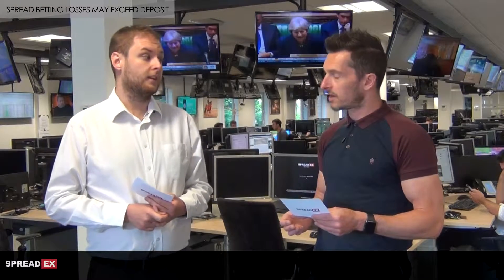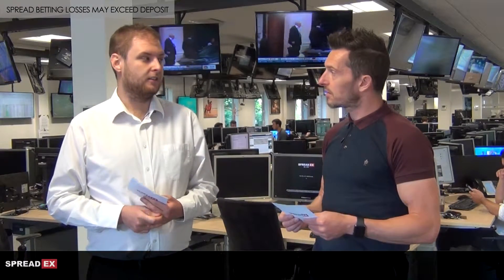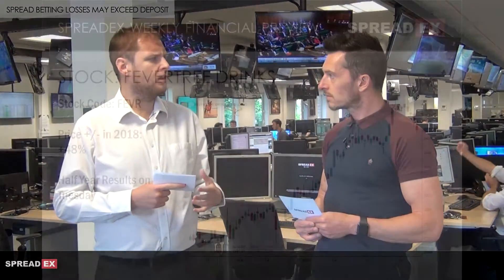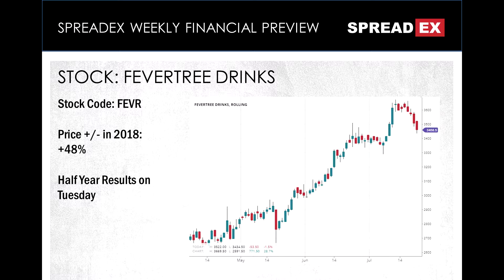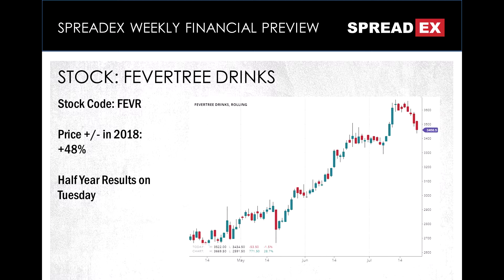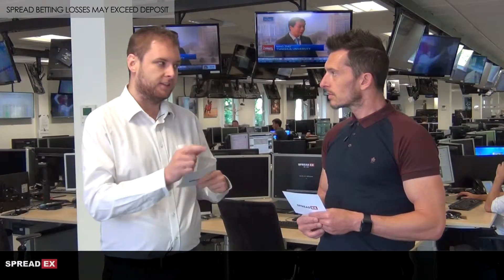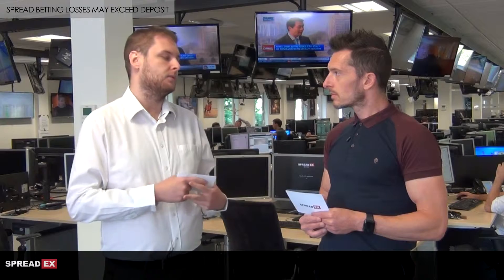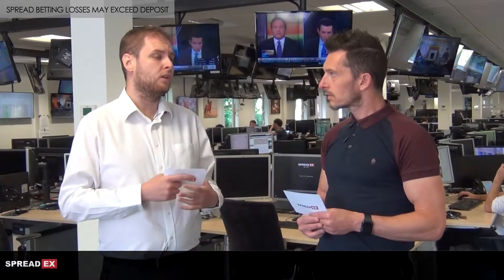Will Fevertree run out of fizz following Tuesday’s interim results?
Will Fevertree run out of fizz following Tuesday’s interim results, or will it have the right tonic for investors?